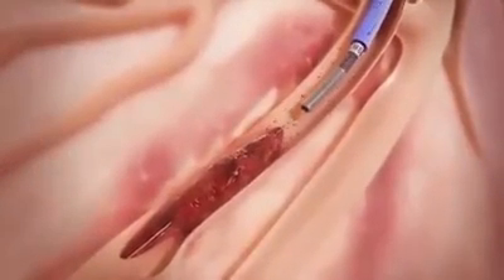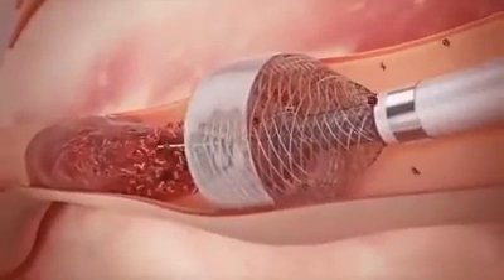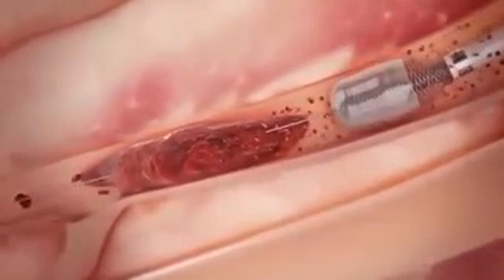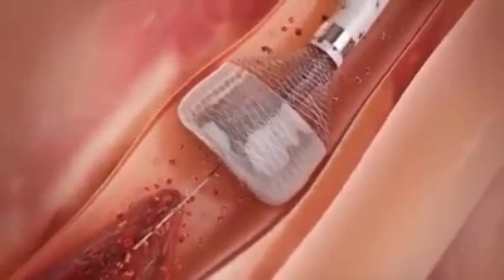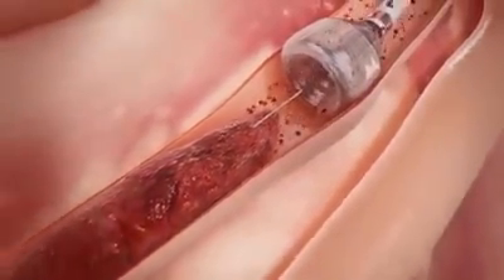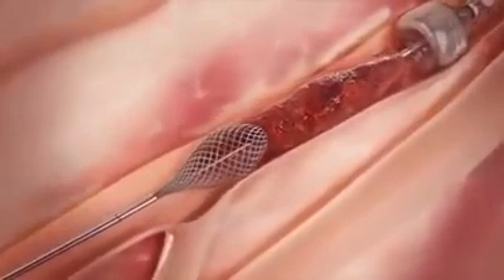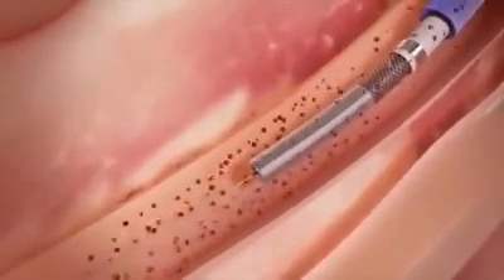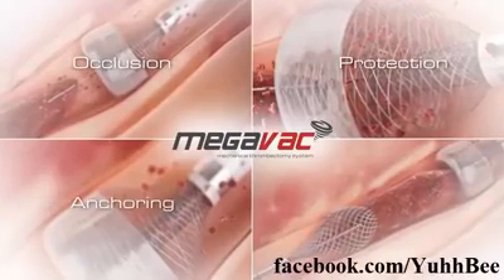8 April 2016